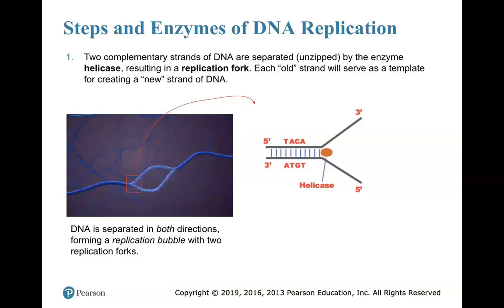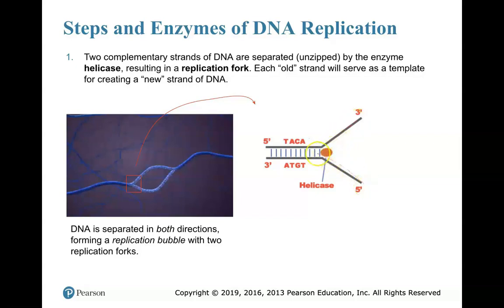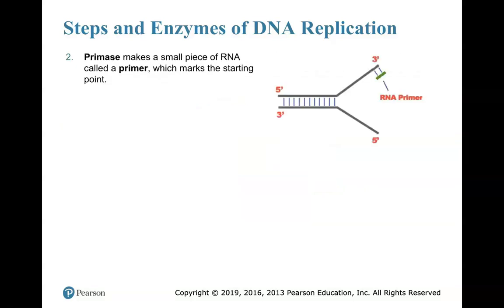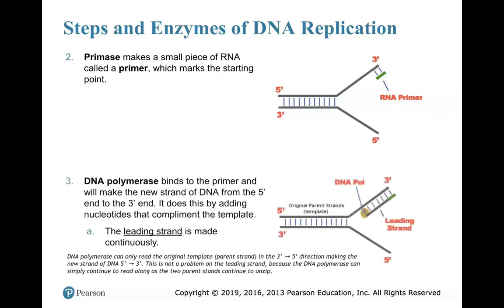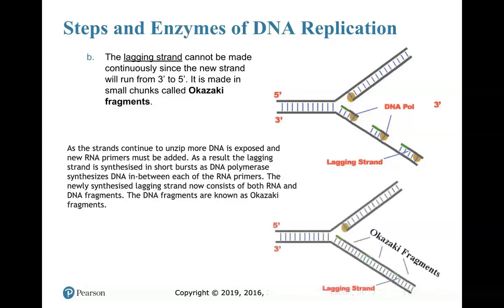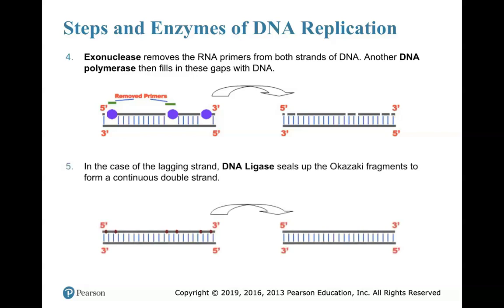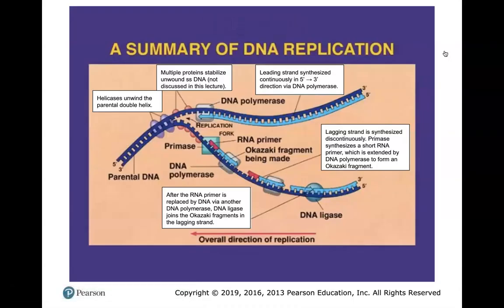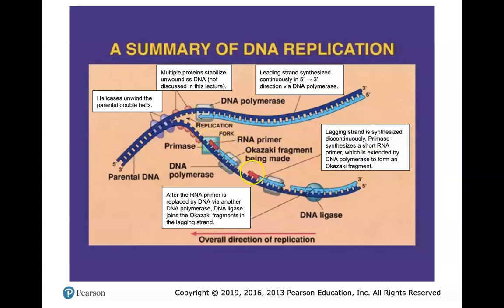Galvan Steps and Enzymes of DNA Replication